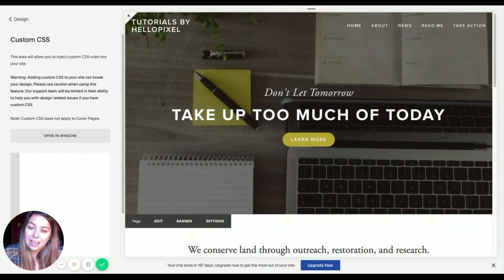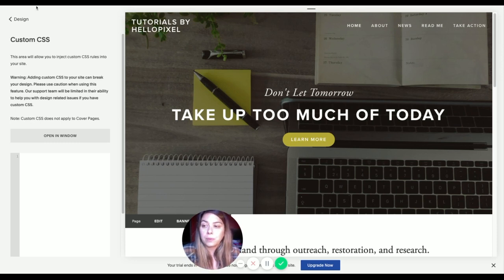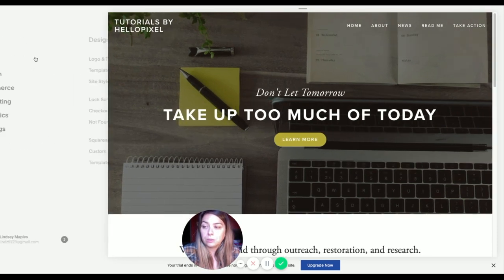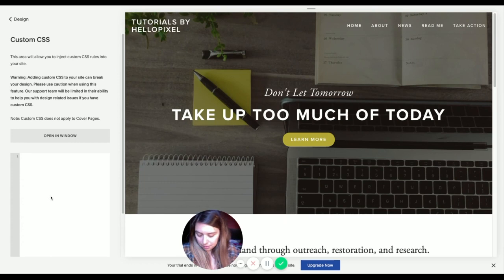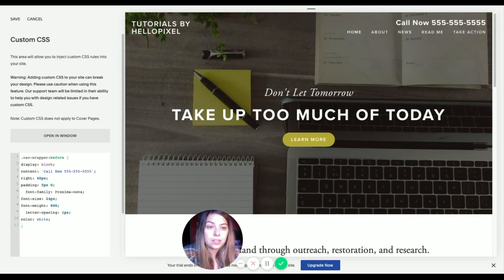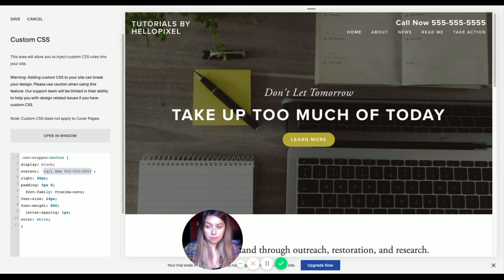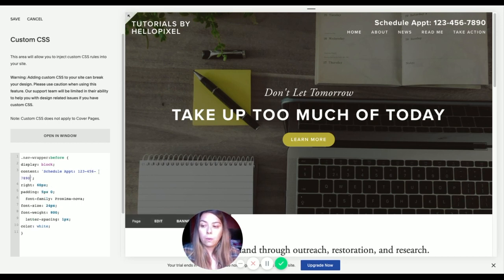Phone Number above Squarespace Navigation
Tutorial on how to add a phone number above your navigation on Squarespace on Brine and Bedford templates.

This is a custom feature that is asked for quite a bit. A lot of small businesses would rather their clients/patients call them to schedule appointments or consultations instead of email. Let’s get started, shall we!